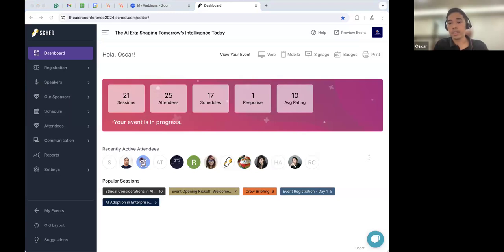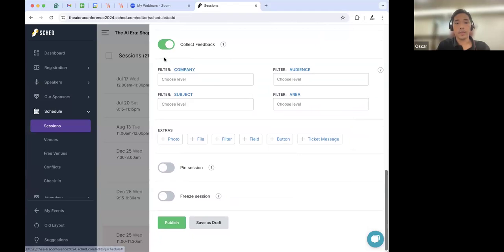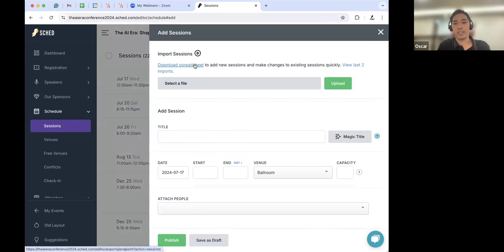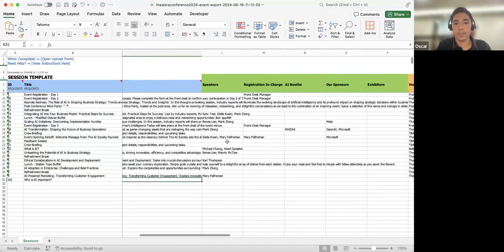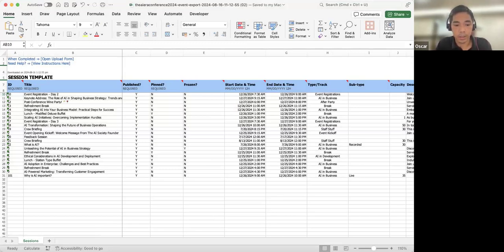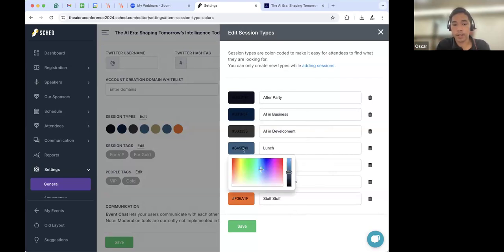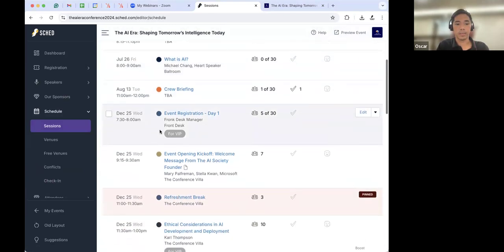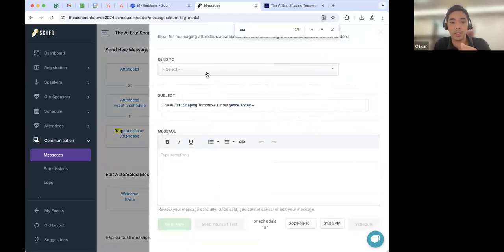Sched's Onboarding Webinar - Day 5 Session with Oscar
On the fifth and final day of our webinar series, we will dive into the powerful session management tools on Sched. This session will walk you through adding sessions to your event, both individually and in bulk using a spreadsheet. You’ll also learn about advanced features like pinning and freezing sessions, enrolling participants in bulk, and tagging sessions for better organization. Whether you’re managing a few sessions or hundreds, this session will equip you with the skills to handle session management efficiently and with ease.